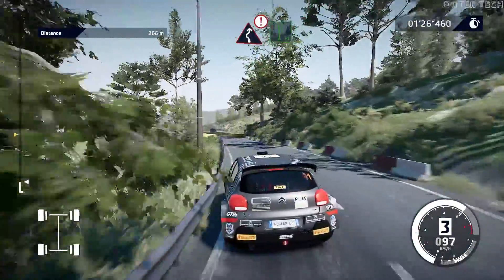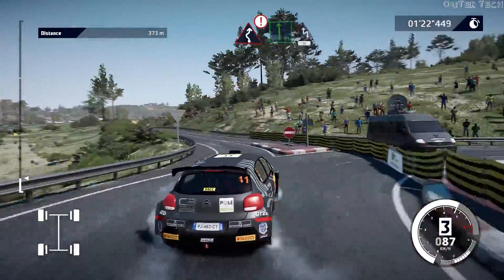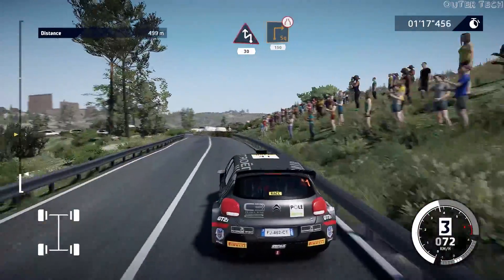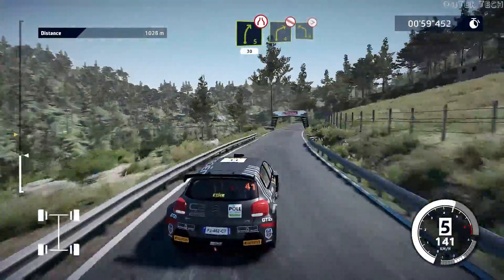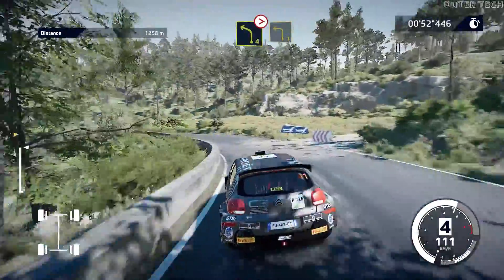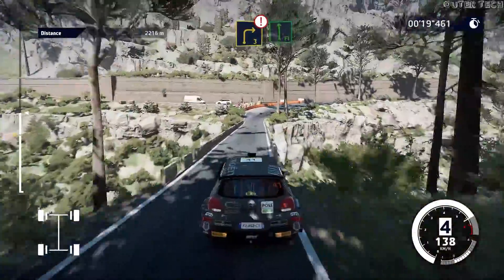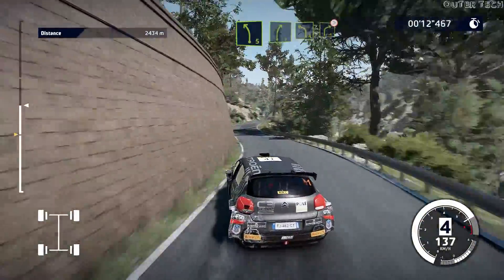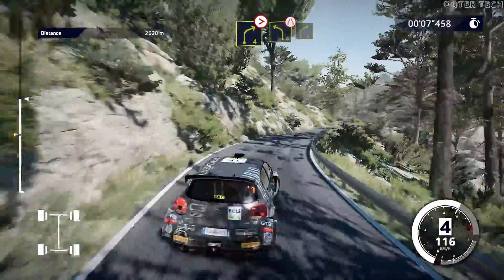WRC 10 Pc Gameplay Manufacturer Tryout 84% [DS4 Windows]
Manufacturer Tryout WRC 10 Pc Gameplay
gp75 leopard 9sd
gtx 1660ti graphics